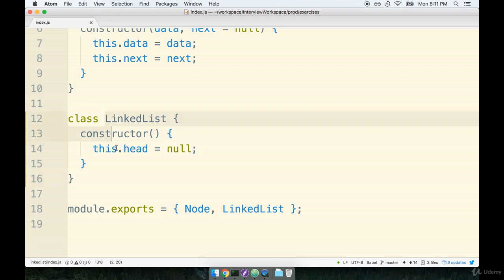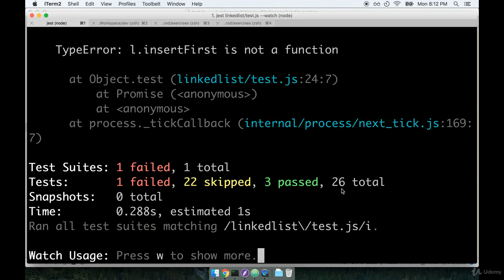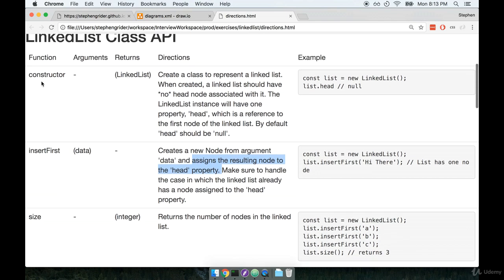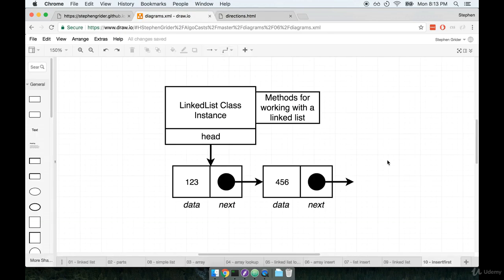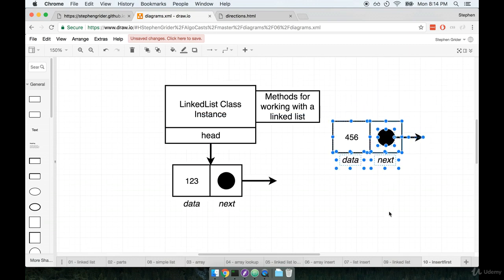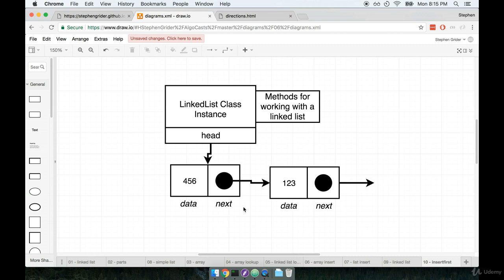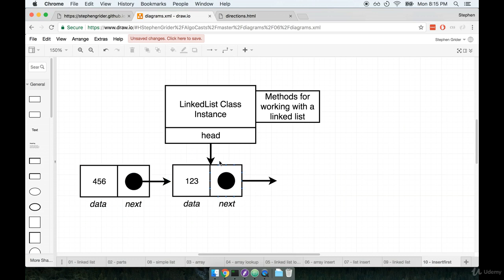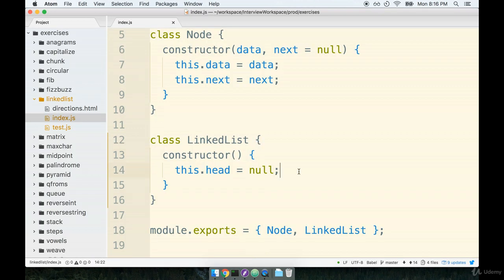21. Linked Lists (67-71)(5)